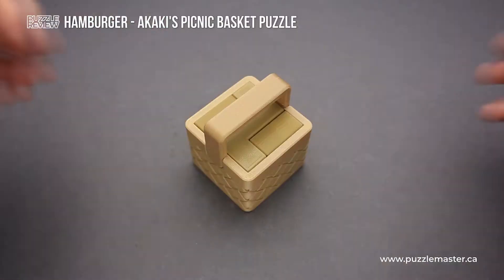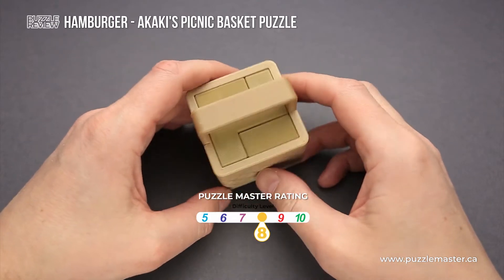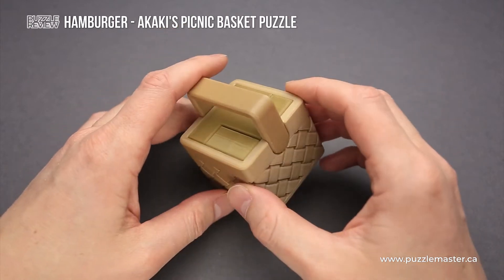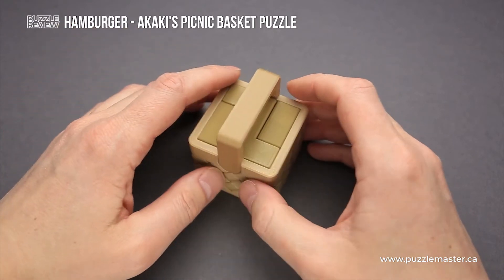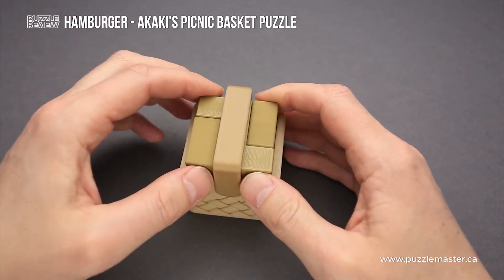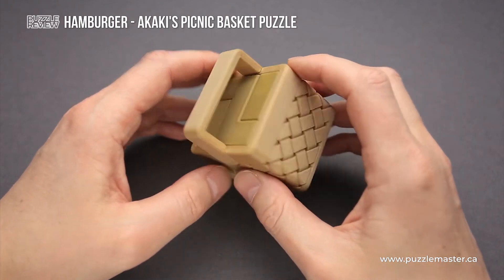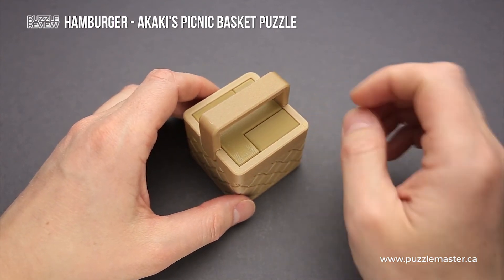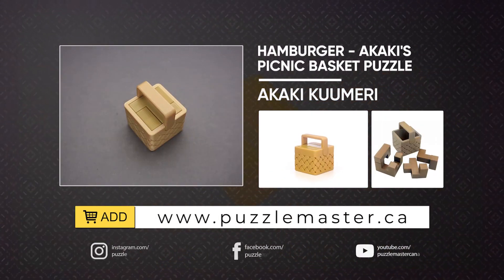Hamburger - Akaki's Picnic Basket from Akaki Kuumeri - Review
Nothing like a great Hamburger! Akaki's Picnic Basket from Akaki Kuumeri will challenge you, in this review.

Akaki's Picnic Baskets are a series of small but tricky packing puzzles. The objective is to pack the pieces into the basket so that nothing sticks out the top.
Inserting the first few pieces is easy, but when you get to the last piece, you will inevitably find that the handle gets in your way. You might need to take a good look at the pieces, and think outside the box... Each picnic puzzle includes a different movement or technique in order to solve it. The same basket can be used for all puzzles.